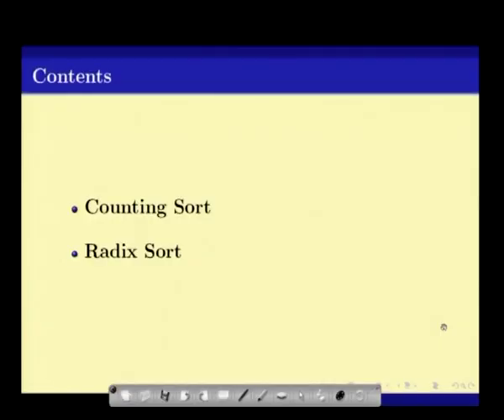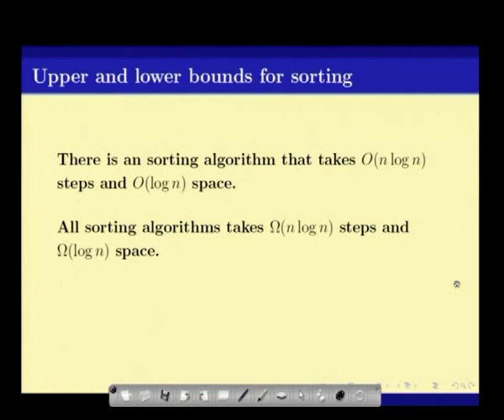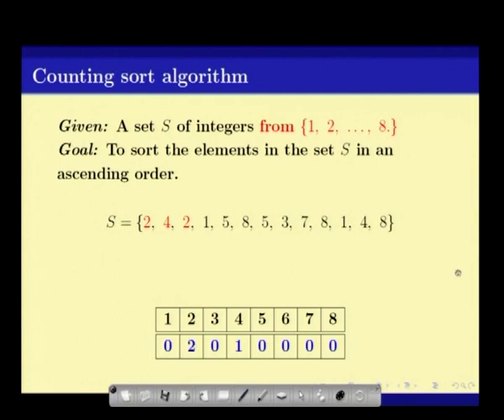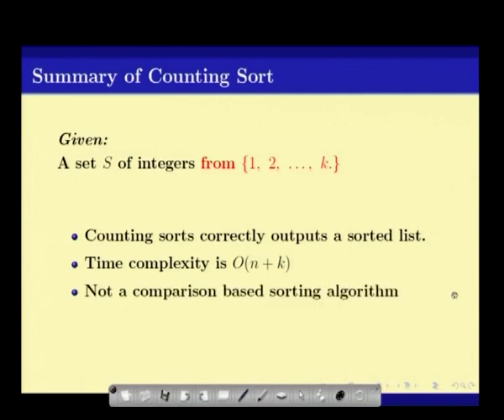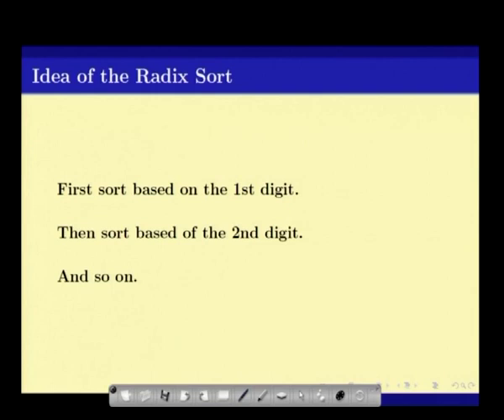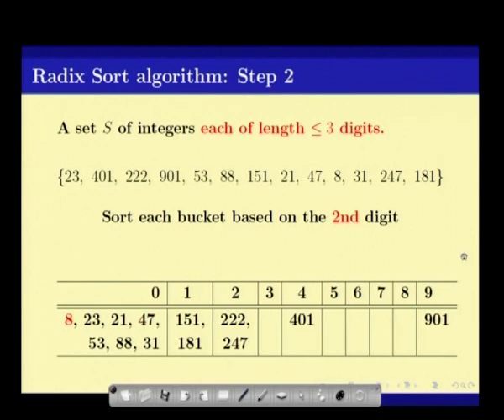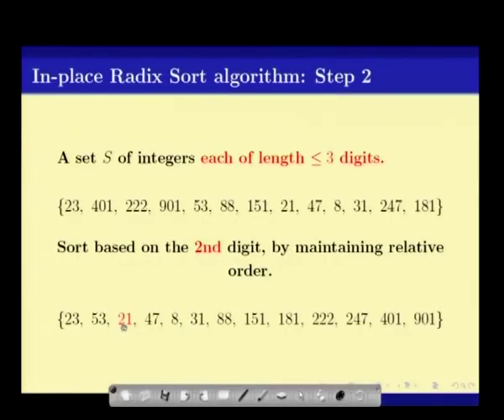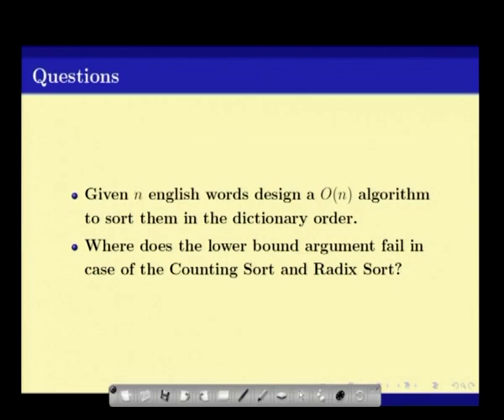Counting and Radix Sort